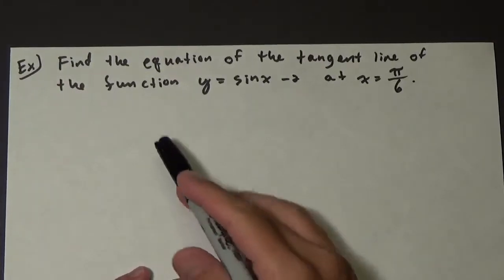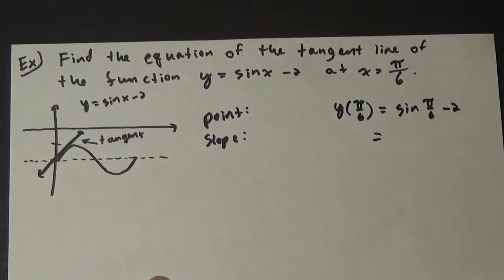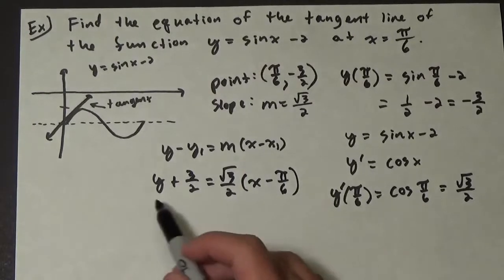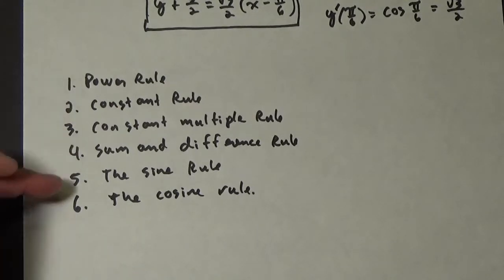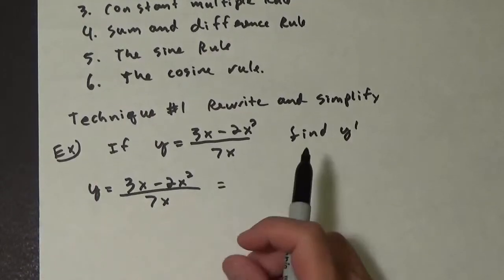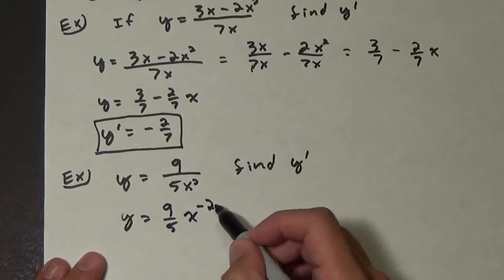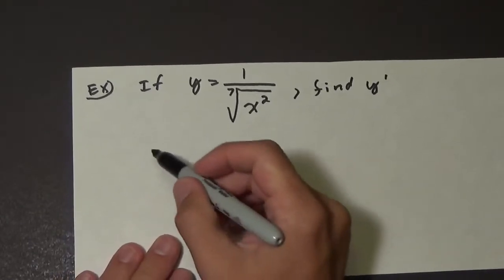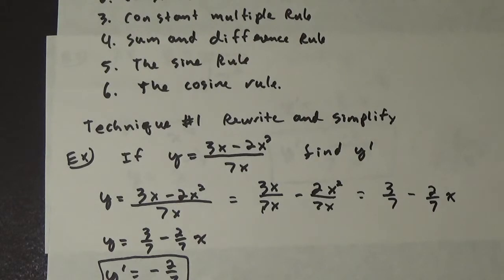Calculus 2.2.3 Example Problems